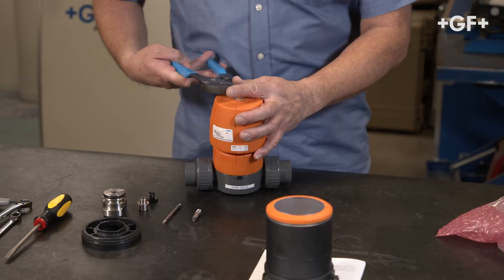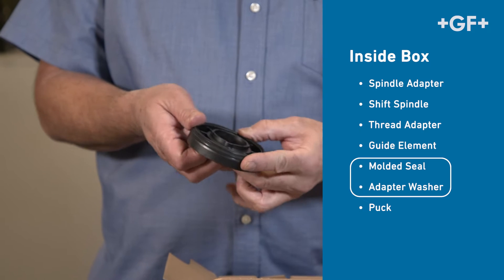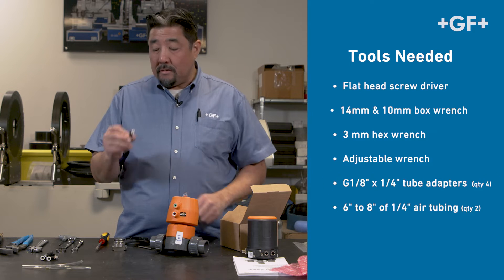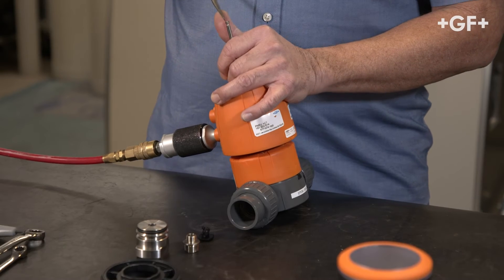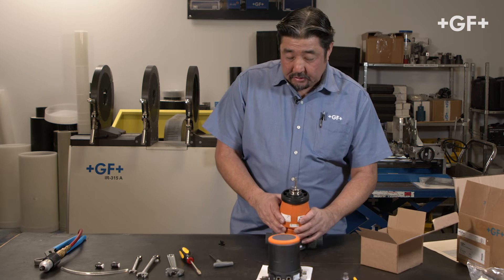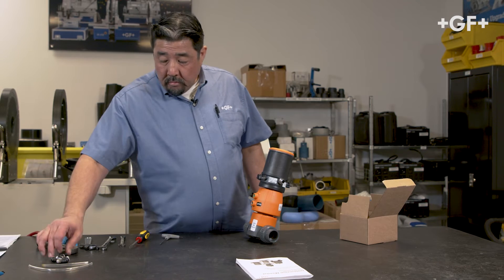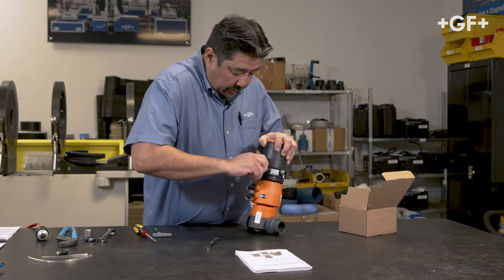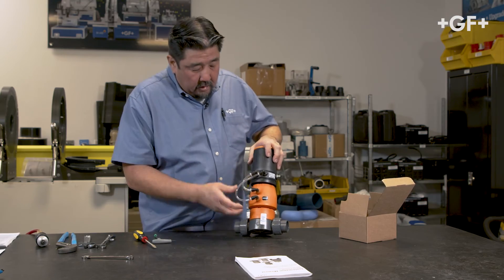How to install SPC positioner Part I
EP 1 Tech Tip with Eric Matsubara

Learn how to set up the SPC electro pneumatic positioner in this detailed two-part series with Eric Matsubara from GF Piping Systems. In part one, Eric walks you through the components needed for the assembly, including adapters, spindles, and attachments. He demonstrates each step with precision, from attaching the spindle adapter to assembling the pneumatic connections. Follow along as Eric shares pro tips and essential tools required for a seamless setup. Whether you're a beginner or an experienced technician, this tutorial provides valuable insights for optimizing your pneumatic system. Don't miss part two for the complete installation guide!